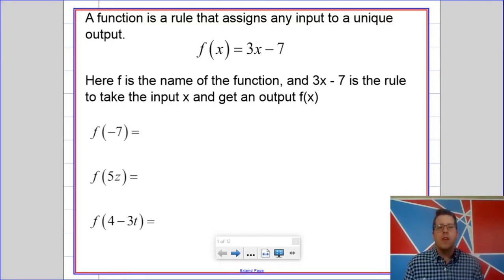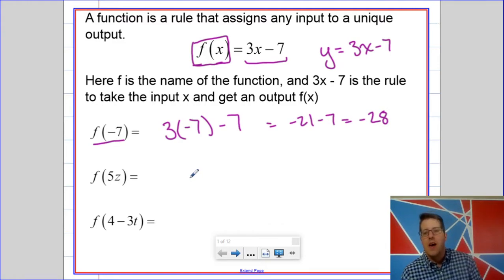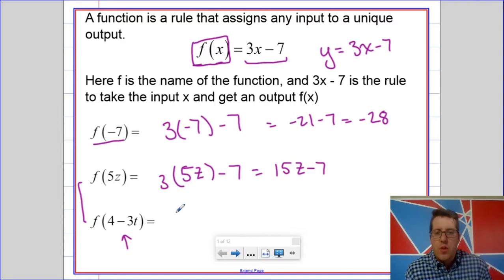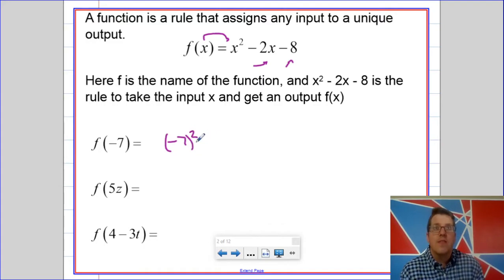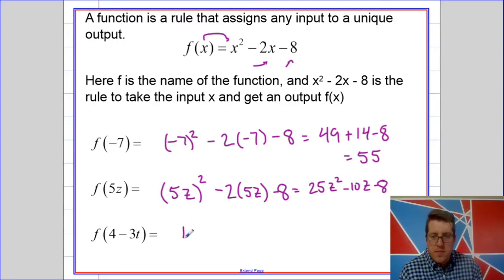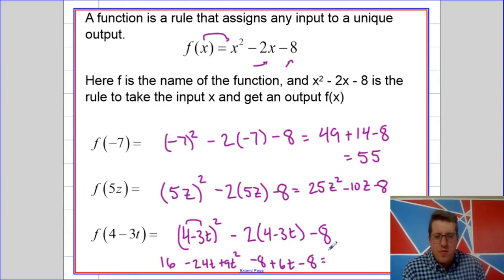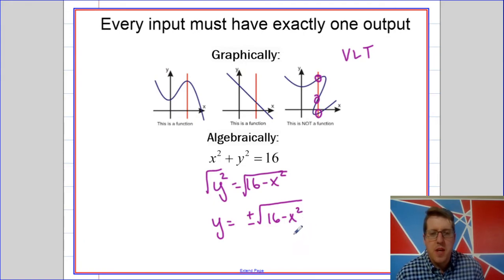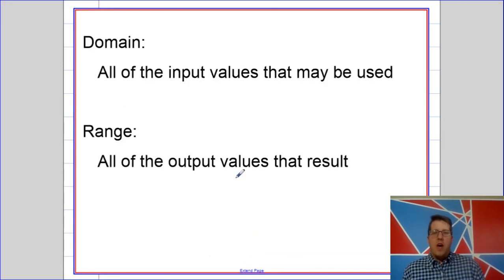Algebra 2 Introduction to Functions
A quick video on what a function is and how to evaluate it.